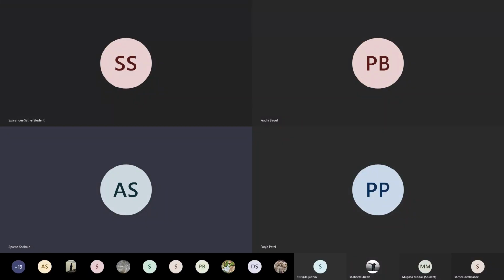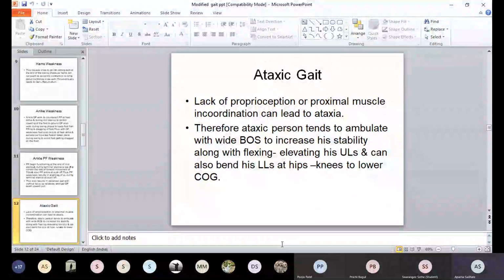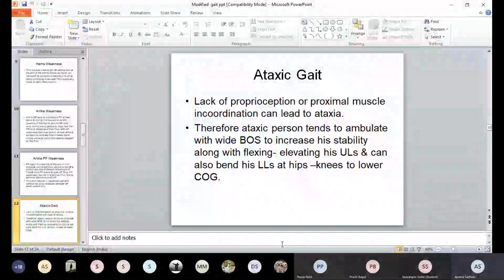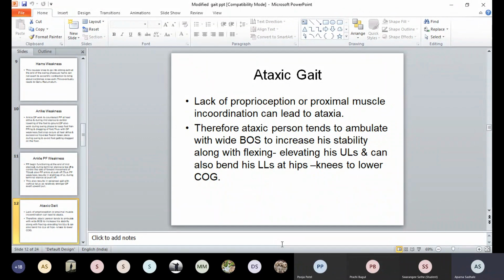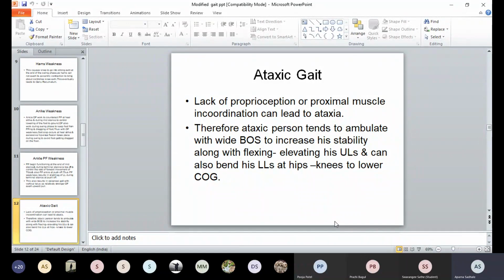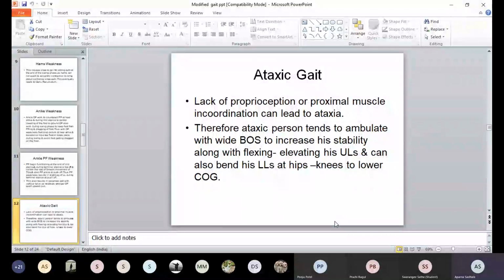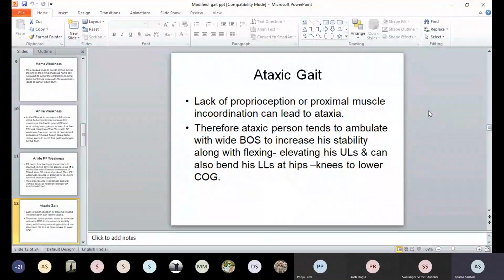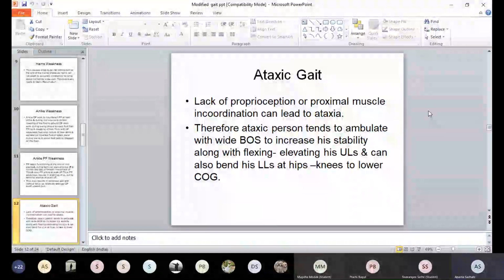III BPTh Pathological Gait 2